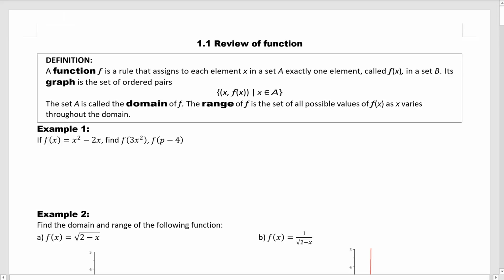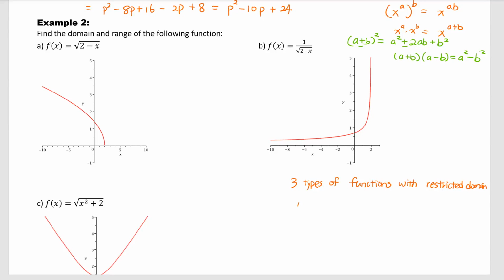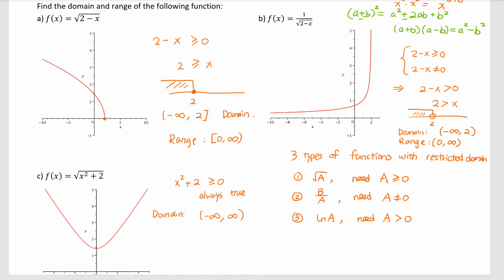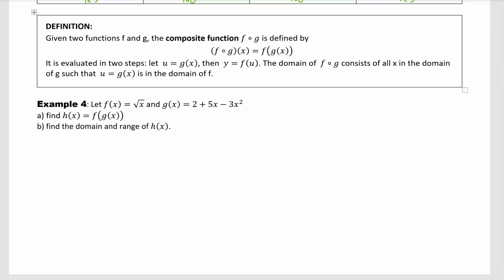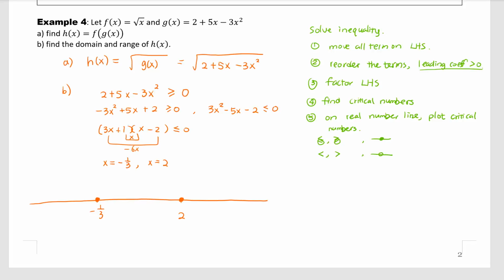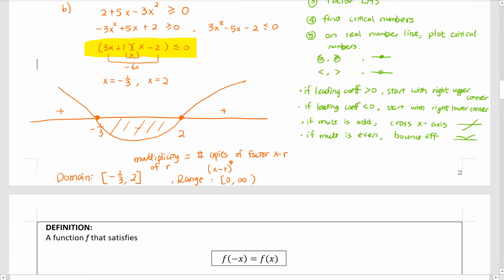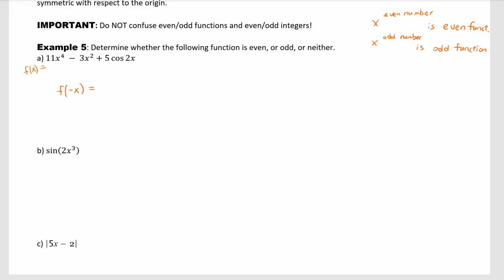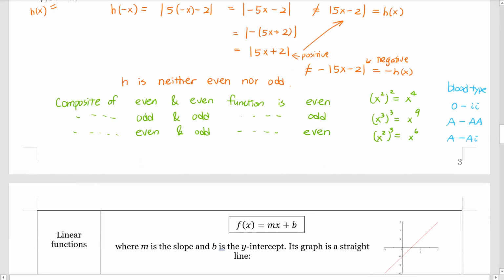ma1200 1.1a.mp4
MA1200 Calculus I Section 1.1 Review of functions Part A